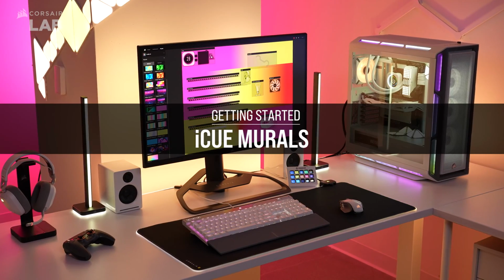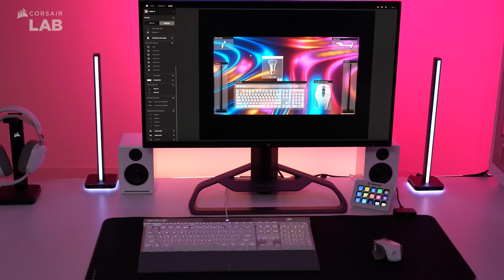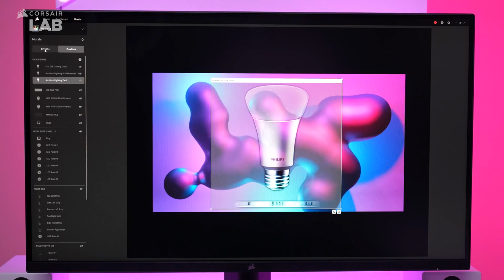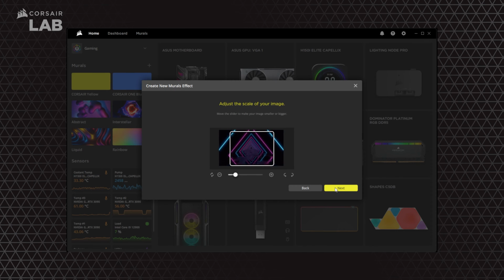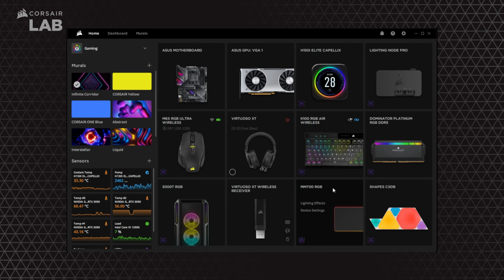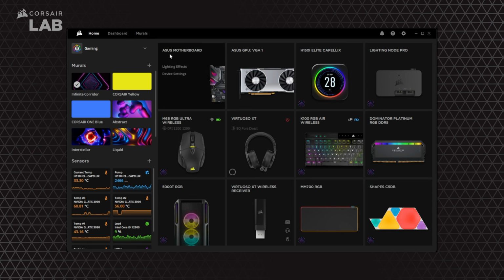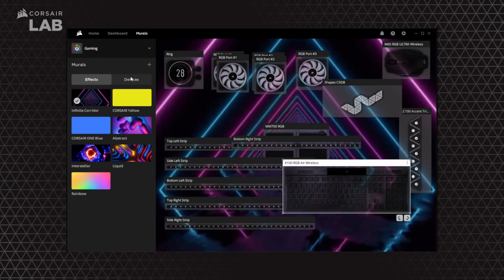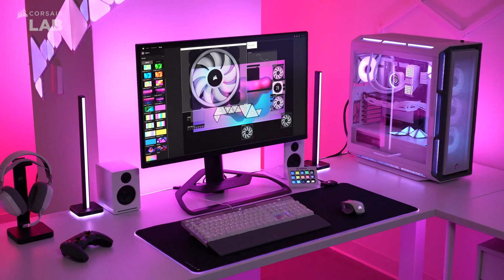Getting Started with Murals in CORSAIR iCUE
Learn how to produce fully customized RGB lighting effects in CORSAIR iCUE with the Murals feature – an intuitive, interactive tool that enables you to turn any image, audio output, or display into dynamic RGB lighting across your entire room.